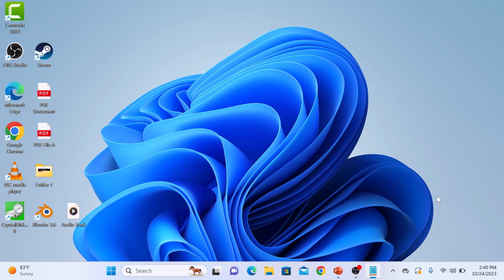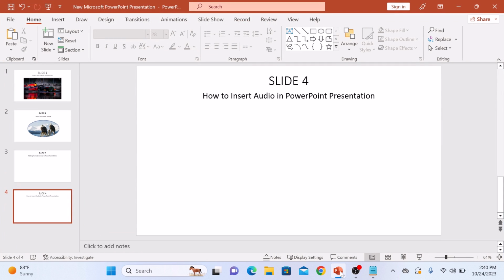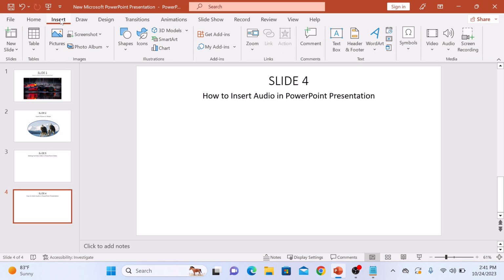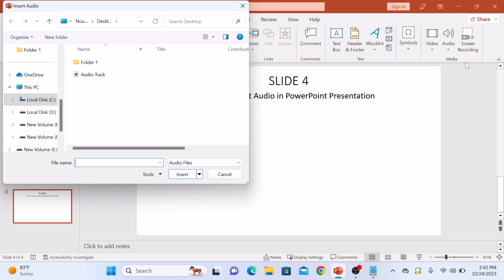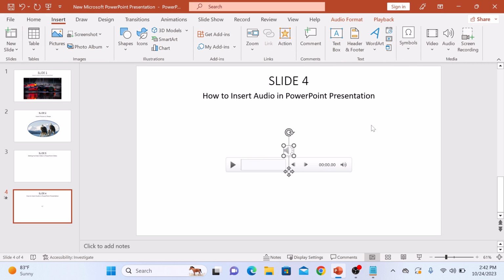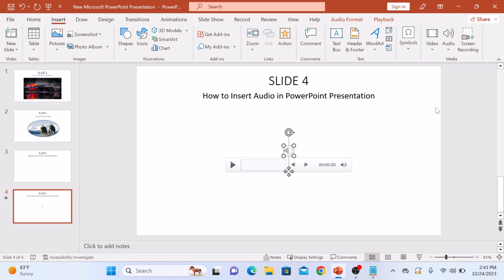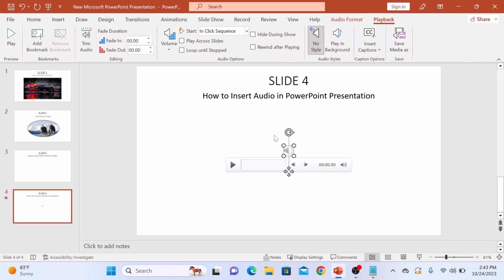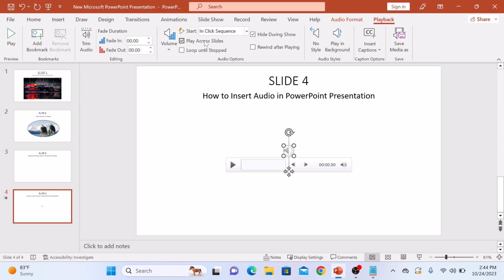How to Insert Audio in PowerPoint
This video guides about how to insert audio in powerpoint.

Adding audio to a PowerPoint presentation enhances engagement and provides an effective way to convey information, making your content more memorable and impactful.

To learn how to insert audio in powerpoint presentation, simply follow the step-by-step guide.

Here are the Steps to Put Audio in PowerPoint Presentation:

1. Open PowerPoint and select the slide where you want to insert audio.

2. Head over to the 'Insert' tab in the top menu and click on "Audio".

3. There are two option to add audio. Ads audio from "Audio from My Pc" and "Record Audio".

4. Click on "Audio from My Pc" to insert audio saved on your computer.

5. Click on "Record Audio" to add your own voice in presentation.

So that's how to insert audio in powerpoint presentation, if you facing any problem while adding audio in your PPT slides, write in comments section below, I will surely help.